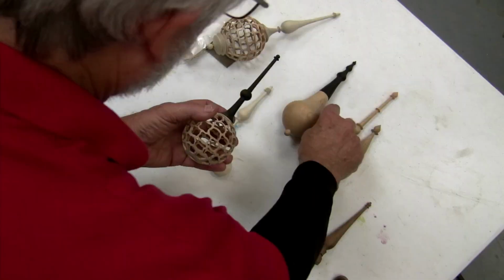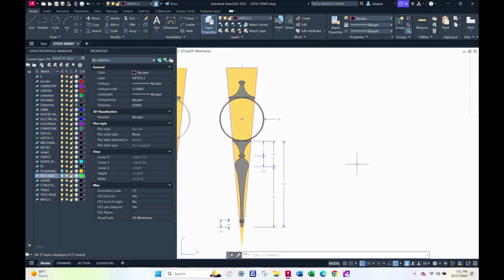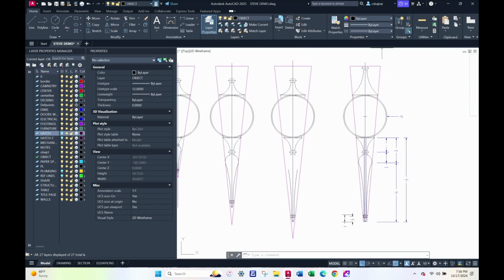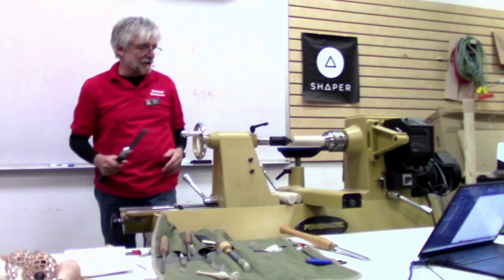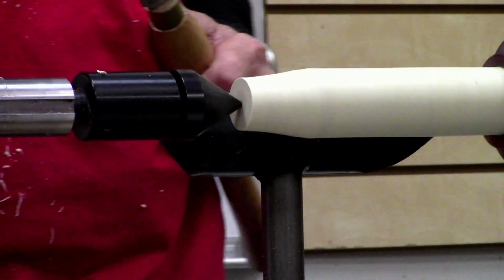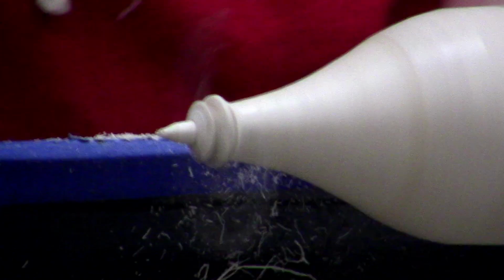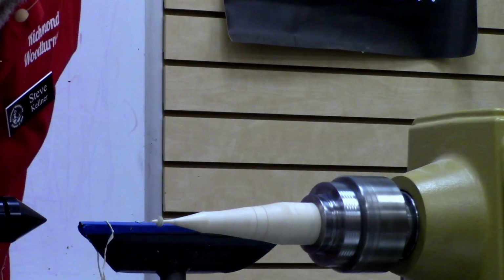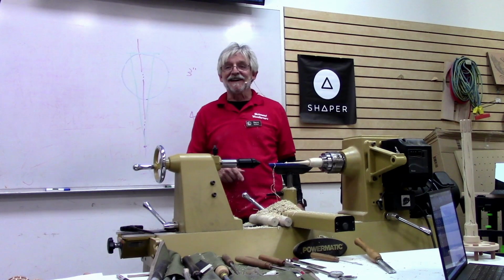Steve Kellner - Skew-Turned Finials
Steve bravely stands before the club and turns a Christmas ornament finial with skew chisels. He also provides some design insight thanks to a Condy Drozda class he took.